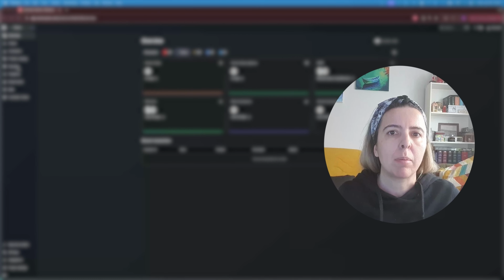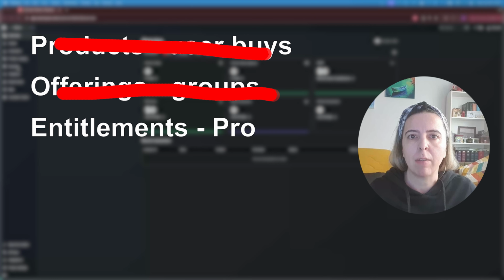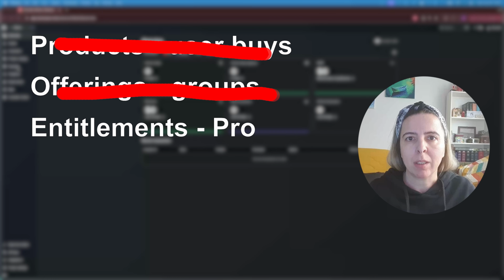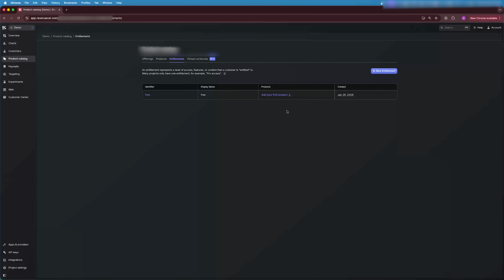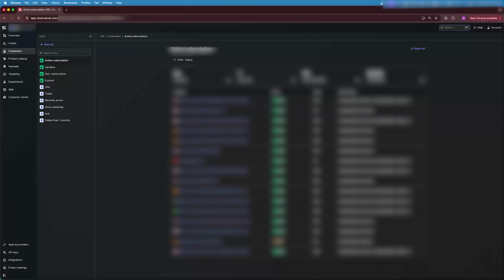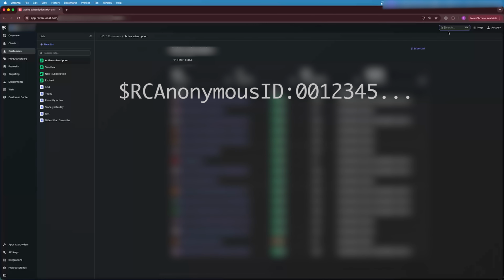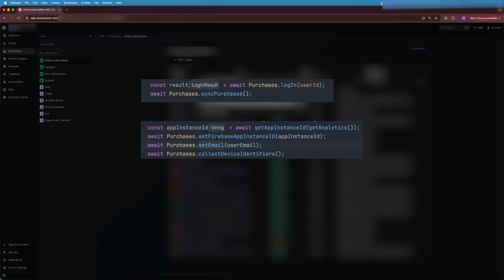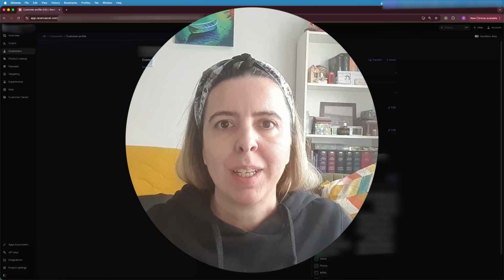Grant Lifetime Free Access in React Native Using RevenueCat Entitlements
Give specific users free lifetime access in your React Native app using RevenueCat entitlements, without needing a product on the paywall. In this quick walkthrough, you'll create a "free" entitlement, manually grant it to a customer, and then check it in your app to unlock premium features.